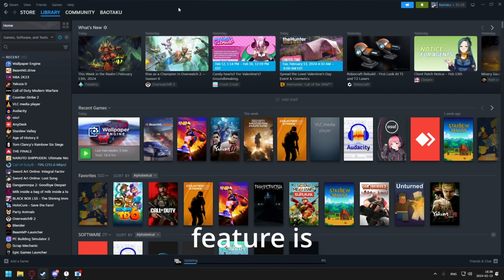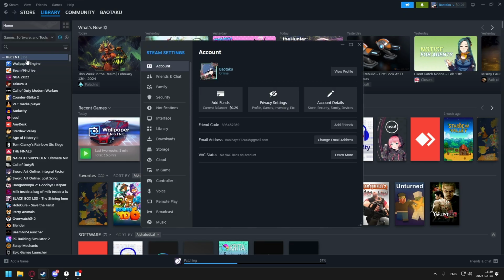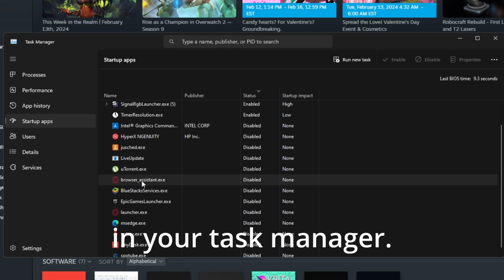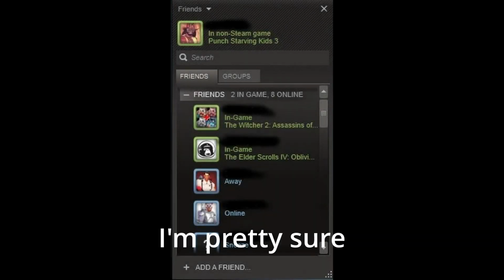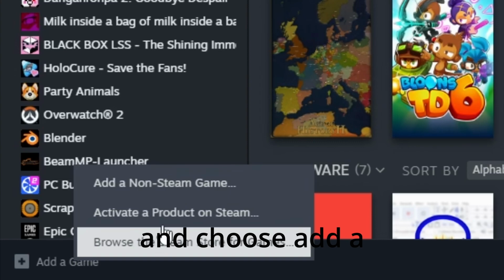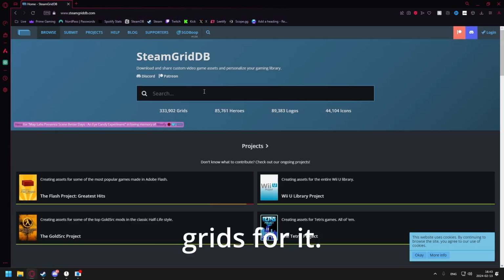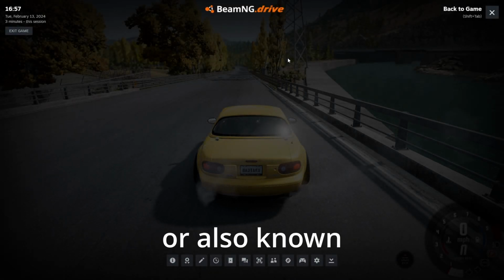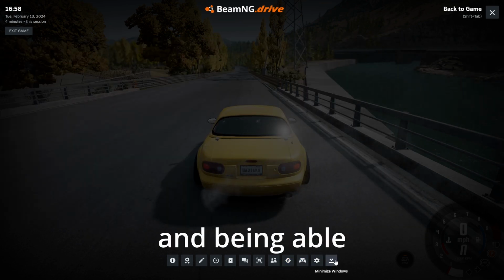Steam Features You (Probably) Don't Know About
Did you know that Steam has some amazing features beyond just downloading and playing games? In this video, I'll show you 3 helpful features on Steam that you may not have known about. From remote play instead of cloud gaming to managing your game library, these tips will take your gaming experience to the next level. Perfect for players of all games. Want to put Valorant and Fortnite on Steam? Check it out now!

Special thanks to Sicario - $1.00 for donating!

|Specs|
Intel i9-10900k
ASUS ROG GeForce RTX 3070
32GB DDR4 3200mhz
NZXT N7 Z490

|Timestamps|
0:00 Intro
0:18 Steam Link
2:25 Non-Steam Games
4:16 In-Game Overlay
5:58 Outro